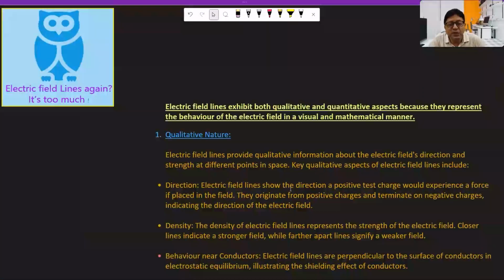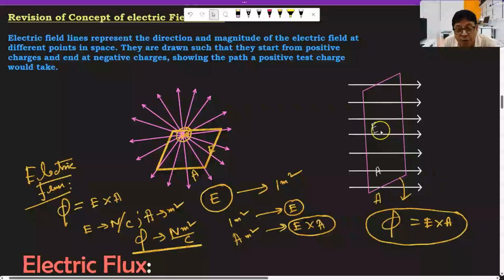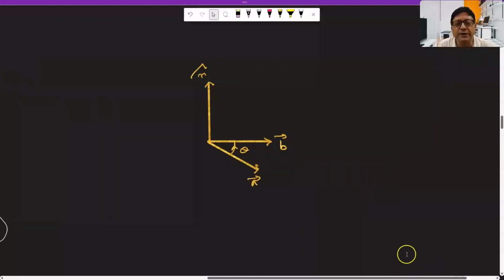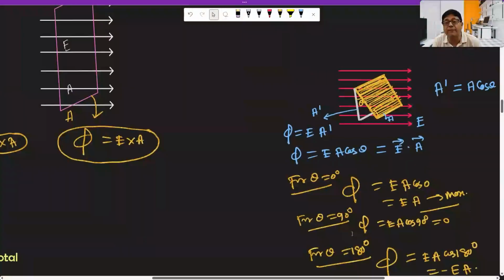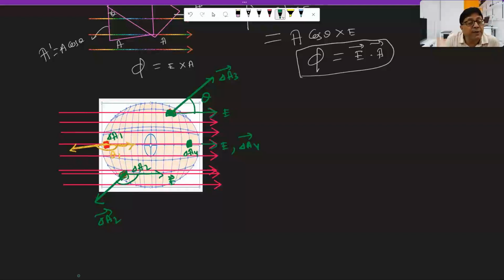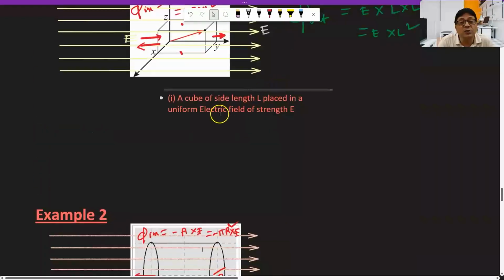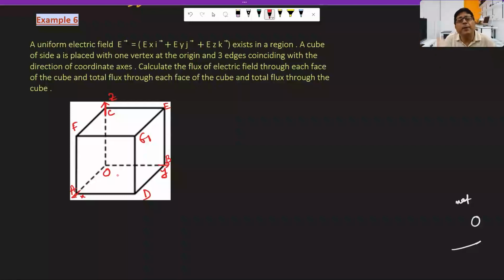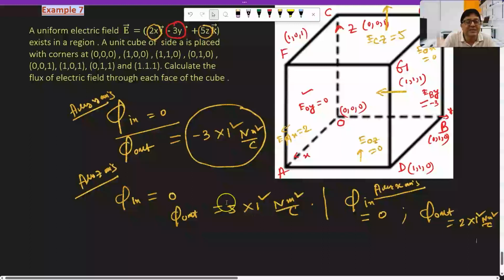"Mastering Electric Flux: CBSE, NEET, and JEE Guide"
Description: Dive into the world of Electric Flux in this comprehensive guide tailored for CBSE, NEET, and JEE students. Understand the fundamentals, visualize concepts, and excel in calculations effortlessly.